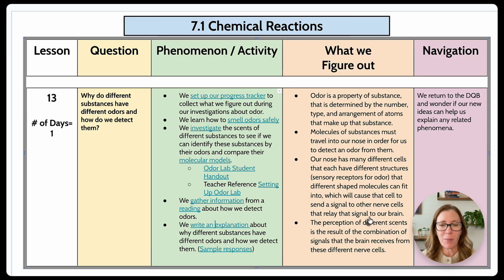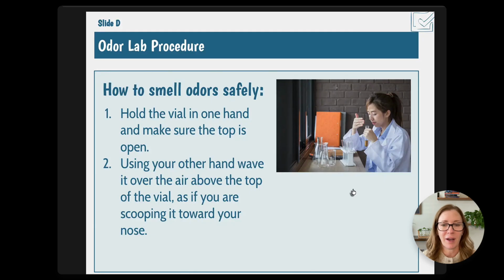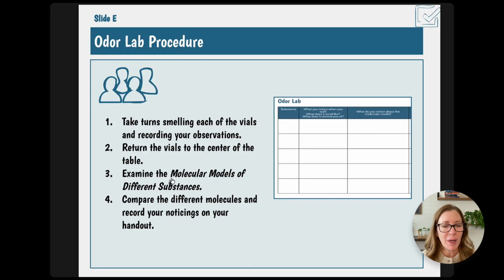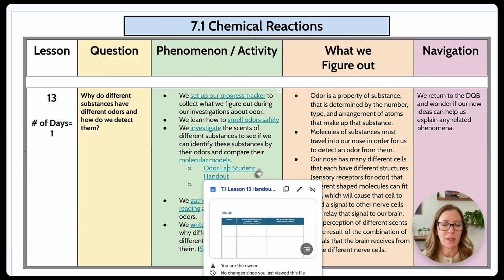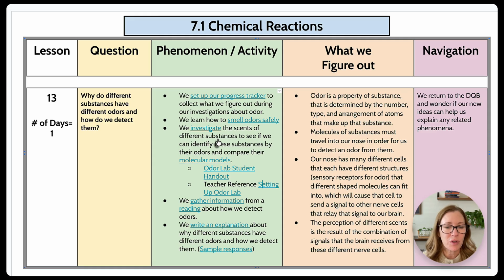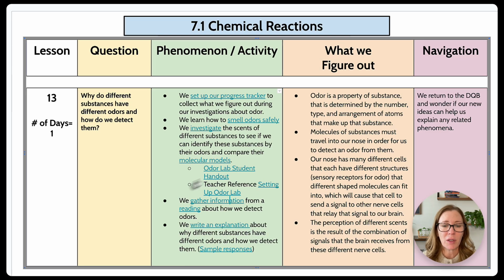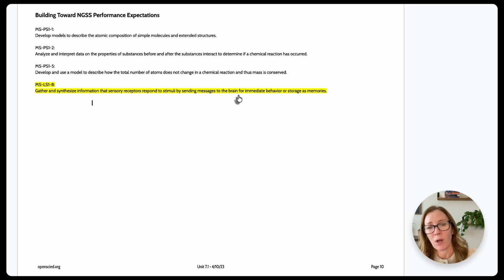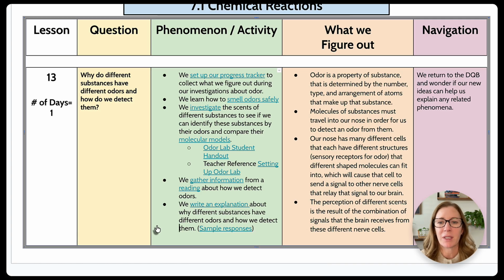7.1 Lesson 13